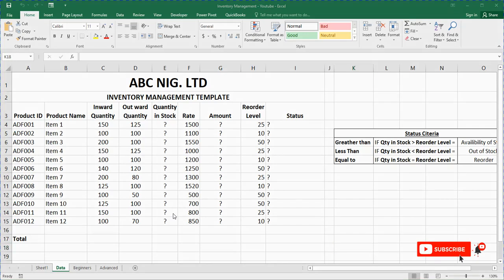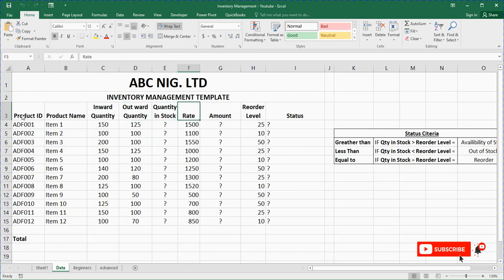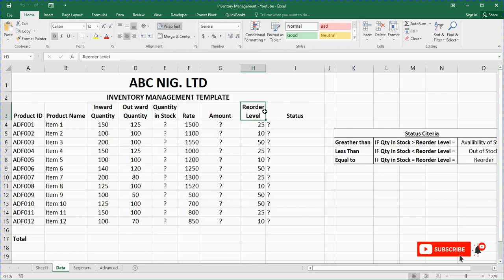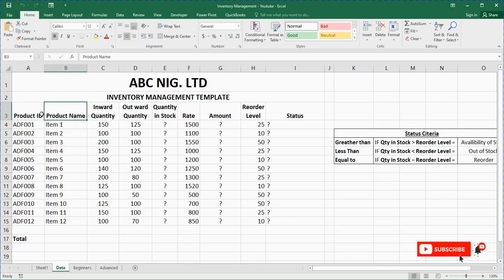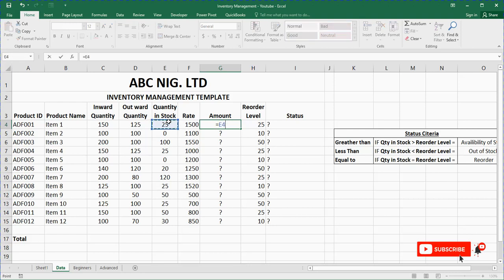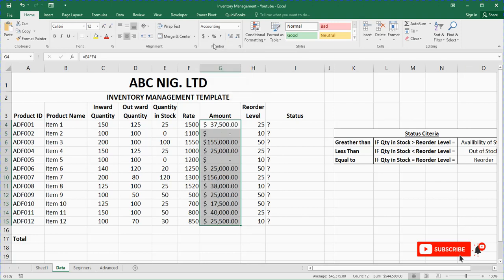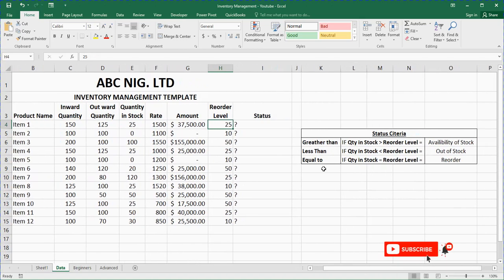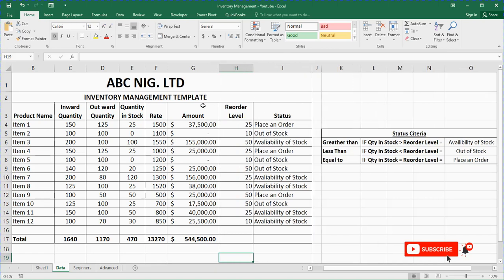Inventory Management in Microsoft Excel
In this video tutorial I demonstrated how to manage Inventory using Microsoft Excel.

Here is a detailed video exposing some of the benefits of my Financial analysis with Microsoft Excel course here: